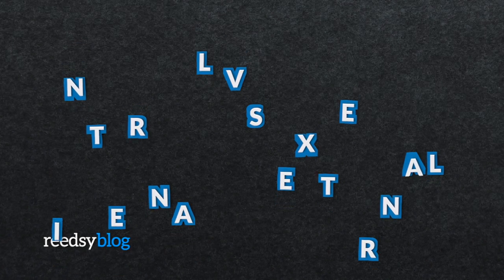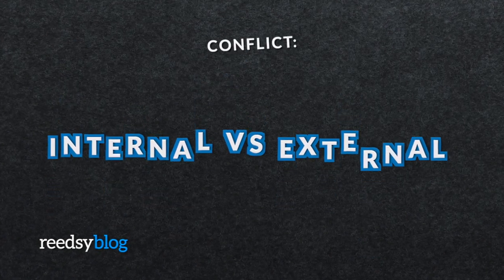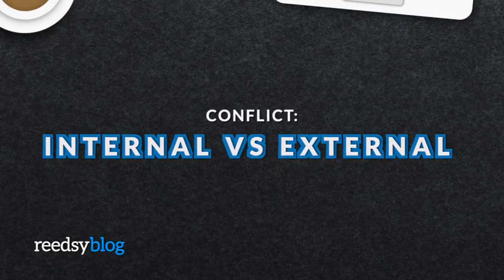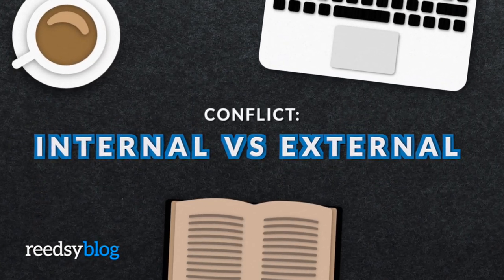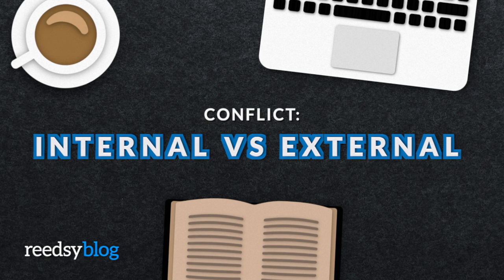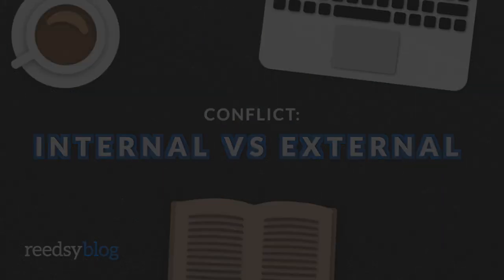External vs Internal Conflict | Does your story need both?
Conflict is the backbone of story, but conflict can be broken down into several different types, the main dichotomy being between internal and external conflict. Almost every story features both types on some level, and these two types of conflict work together to create tension and nuance in a story.

TIMESTAMPS:
0:00 - Intro
1:16 - External conflict
2:37 - Internal conflict
4:19 - How they work together